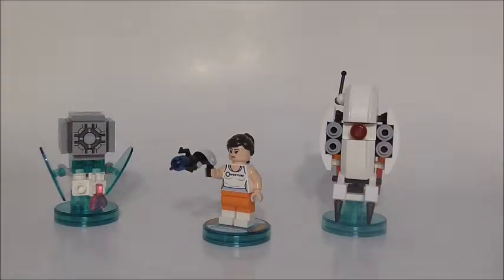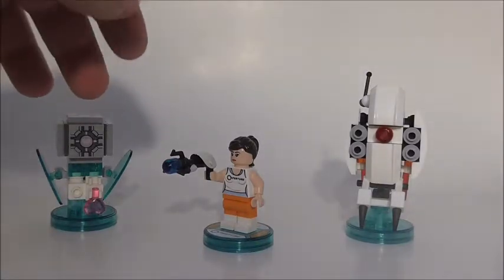Episode 57. Lego month Week 3: Portal 2 Level Pack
The Geek Continues into Lego month with The second of many lego sets for lego dimensions!